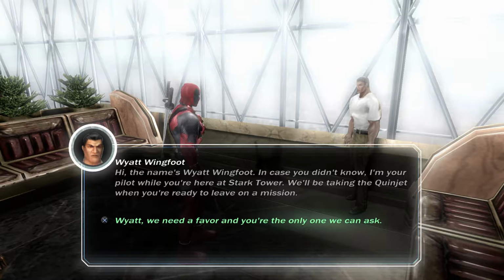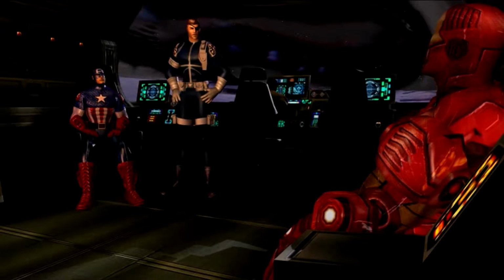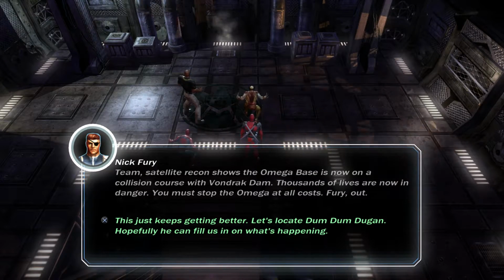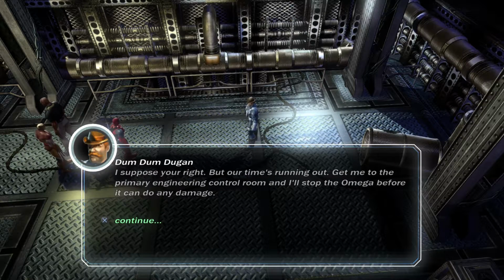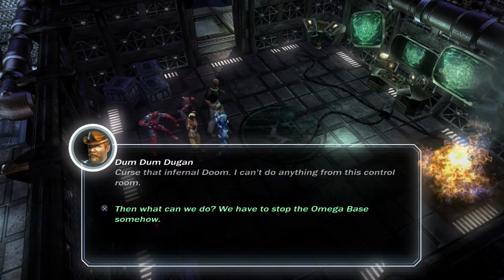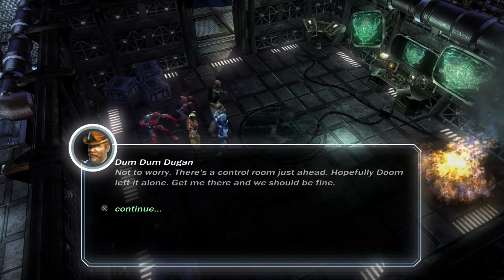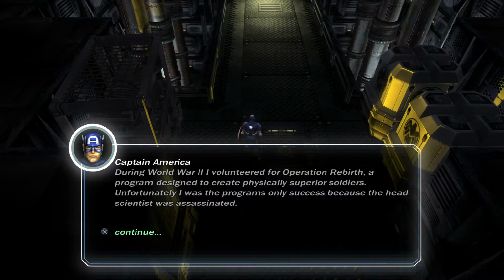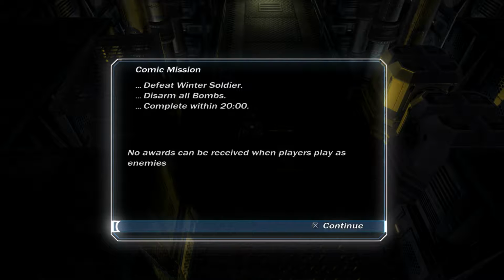MARVEL ULTIMATE ALLIANCE part 5